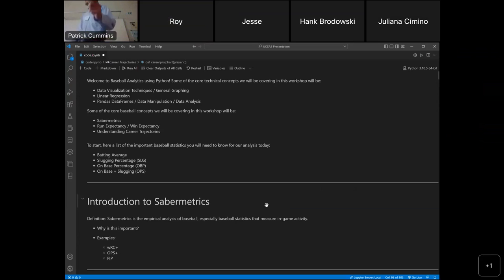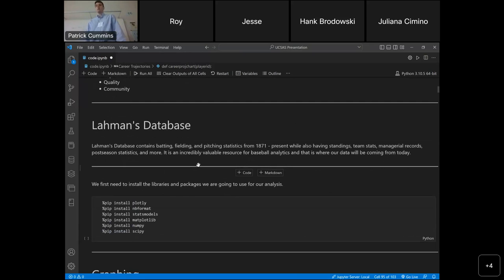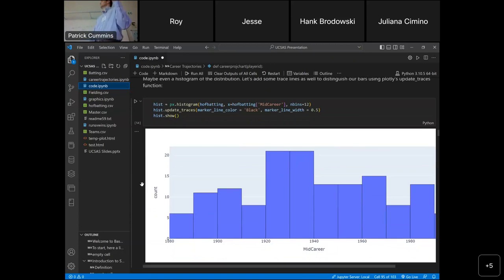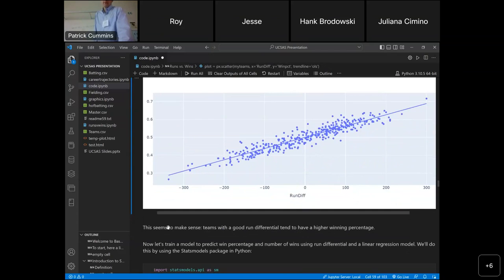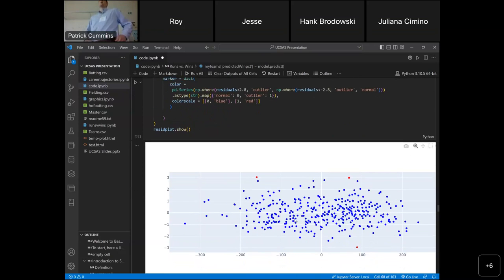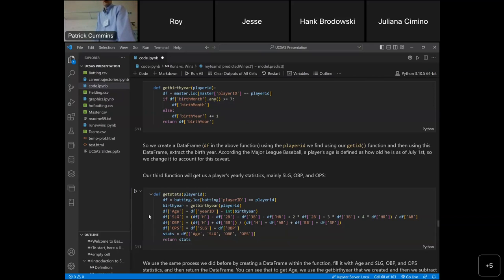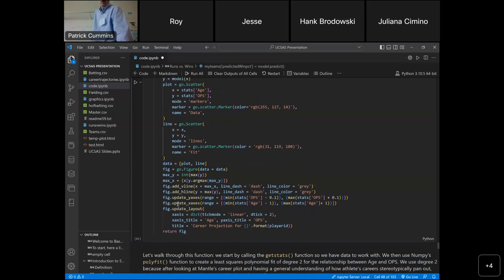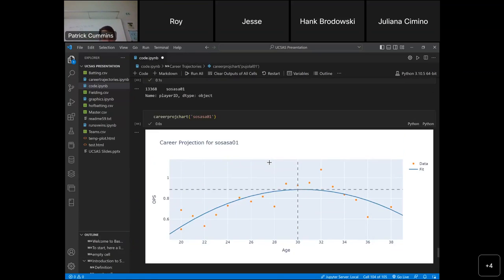Baseball Analytics with Python: Patrick Cummins [2022 UConn Sports Analytics Symposium]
Baseball Analytics with Python

Outline
Throughout the past decade, baseball has evolved to adapt to the digital age. The mass influx of data within the 21st century has given fans of America's pastime the ability to analyze and understand the game in ways previously thought impossible. Yet, understanding how to attain and utilize baseball data is just as complex as the sport itself. During this workshop, you will use Python to learn essential baseball analytics tools, the concept of Sabermetrics, data visualization for baseball analytics, and more.

Instructor
Patrick Cummins is currently a third-year undergraduate student at UConn studying data science with a concentration in statistics. This past summer, he was a data analytics intern for Major League Baseball where he worked within multiple different analytics teams to enhance fan experience when using MLB products.

Prerequisites
Familiarity with Python, a general understanding of baseball, access to Jupyter Notebooks or Google Collab.

About UCSAS:
While there are many well established sports analytics conferences, they are often not accessible to students due to technical level, cost, or space limitations. UConn, recognized nationally for its teams in sports such as basketball, baseball, and hockey, among others, hosts the UConn Sports Analytics Symposium (UCSAS), which will focus specifically on undergraduate and graduate students who are interested in sports analytics. UCSAS, started in 2019 and organized by the Statistical Data Science Lab at UConn, aims to: